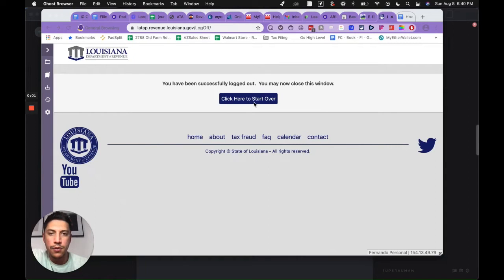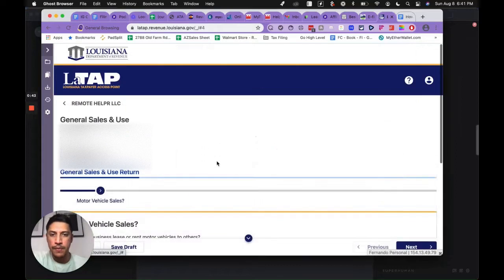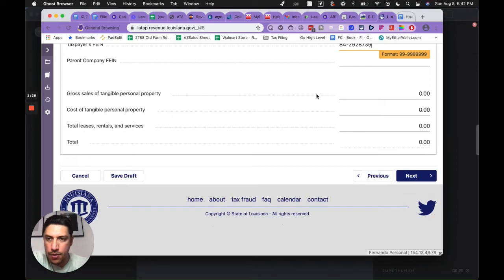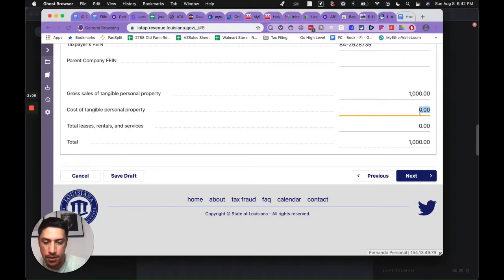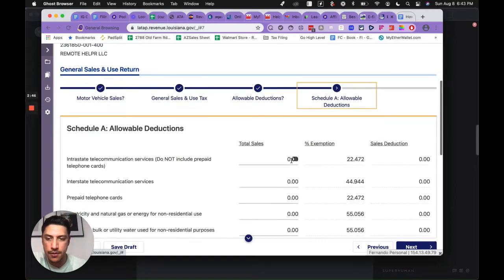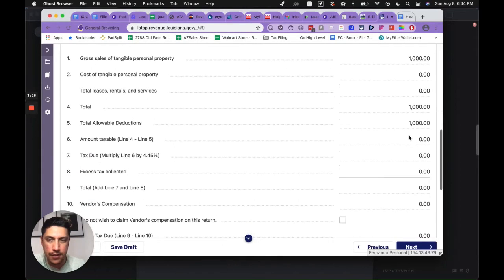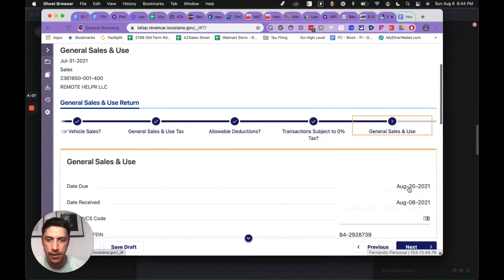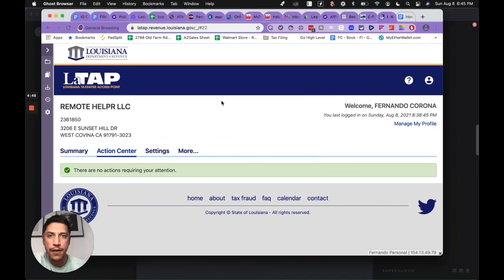How to file Louisiana Sales Tax Returns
Hey guys!! This video is going to walk you through how to file a  Louisiana Sales Tax Return  as Marketplace Seller in minutes. Click "show more" to see what our DIY course comes with!

This e-course is your surefire solution to your dropshipping sales tax filing problems. If you’ve ever stressed out on how to file your sales tax returns legally, then you know how important it is to have the step by step process of tax filing.

This offer is only available for the first 10 new students, and you’ll join up with over 93+ current students and growing :slightly_smiling_face:

What you’ll get:
-Quick responses inside the course to any comments you may have ($60 value)
-Monthly coaching calls with me to answer any questions you may have ($300 value)
-Filing for all states with step-by-step videos ($450 value)
-Exact scripts we reserve for our students on how to request refunds ($600 value)
-Exact scripts we use for how we get waiver of penalties ($800 value)
-Exact filing process to remove all taxes and fees that come in the mail ($1000 value)
-Total value from course: over $3,210 dollars worth of value packed into this course

As a BONUS, we’ll throw in our webinar on how I’m making $10k/month in NFTs/Crypto &&& how I’m leveraging business credit in order to do it.

tax filing
tax filing for llc
tax filing for beginners
marketplace seller tax filing tips